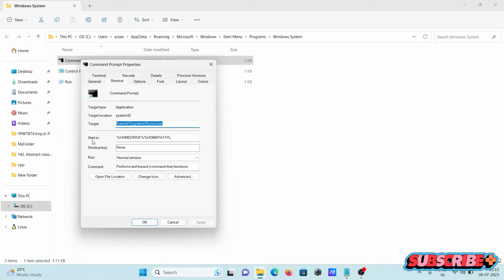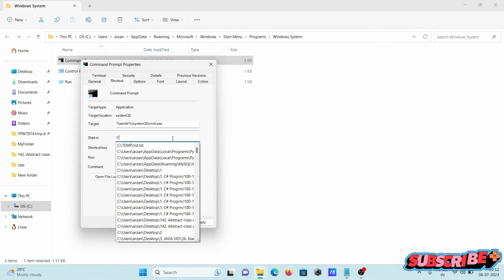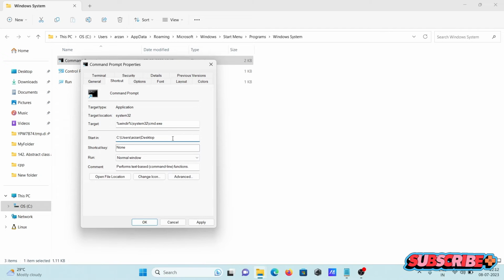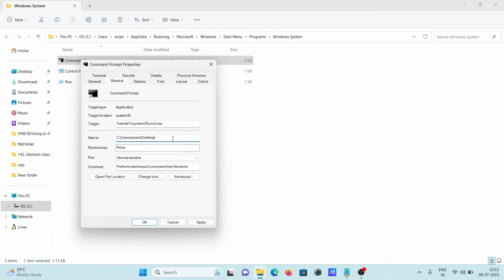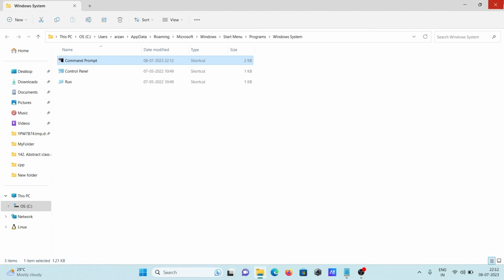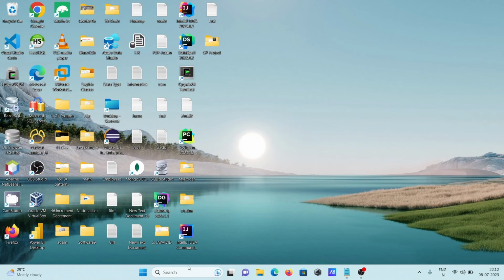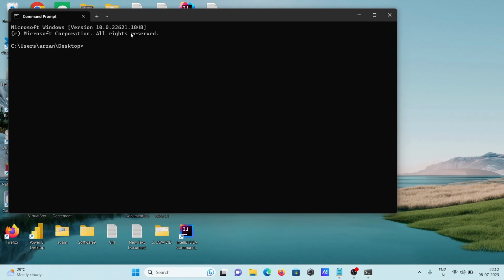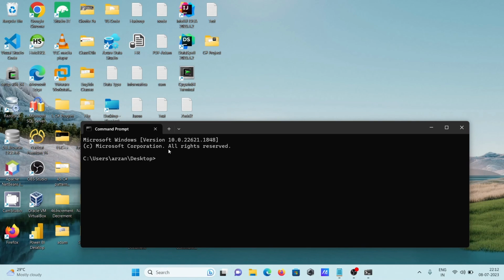How to change default directory in cmd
how to change default directory in command prompt windows 11
how to change directory in cmd as administrator
cmd default path windows 10
cmd change drive
how to change directory in cmd from c to d
how to reset path in command prompt
windows terminal change default directory
how to reset cmd to default